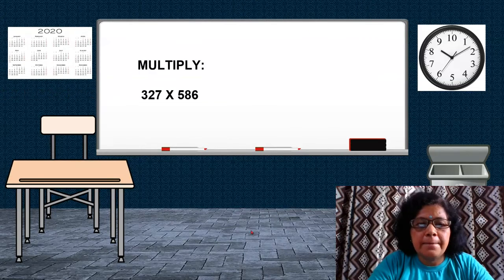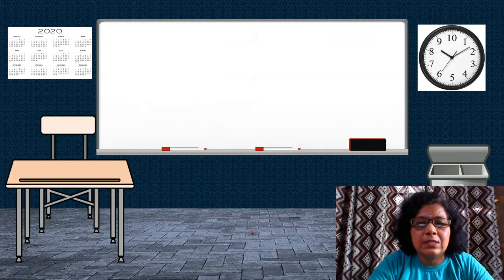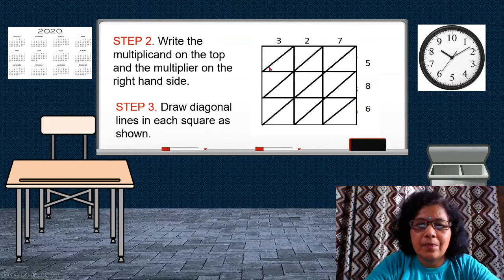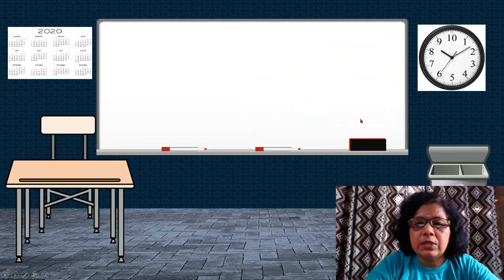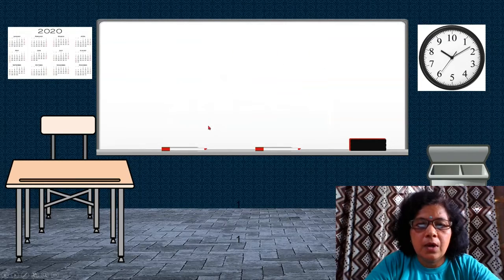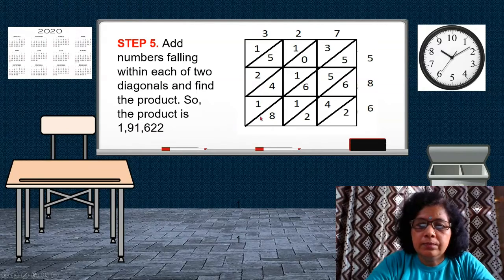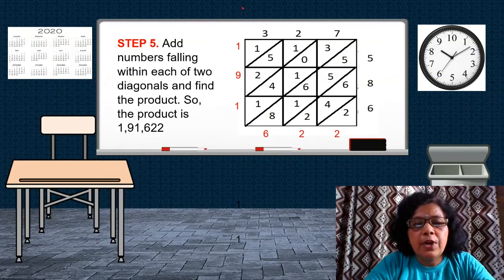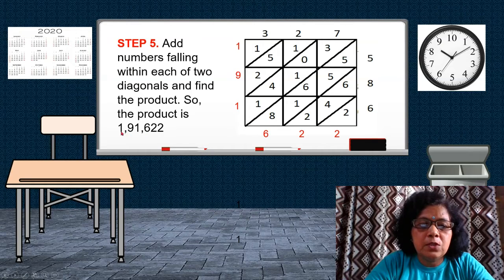Class 5 |LATTICE MULTIPLICATION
Hey Students!
Hope you all are doing well and safe in this quarantine. Today let's study and gain some knowledge on the topic LATTICE MULTIPLICATION. It's super easy, very interesting and after watching this video I am pretty sure you all will be able to do well in this topic. So take out your copies and pencil and let's dig in this topic.
HAPPY LEARNING!
CHEERS!